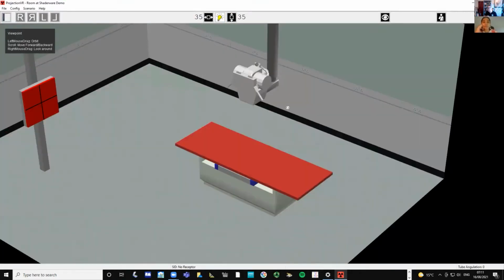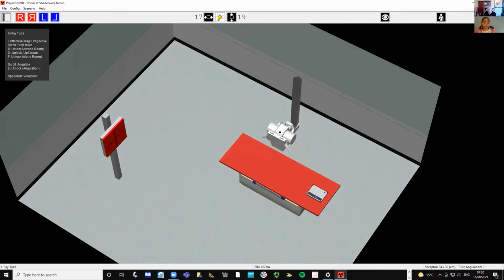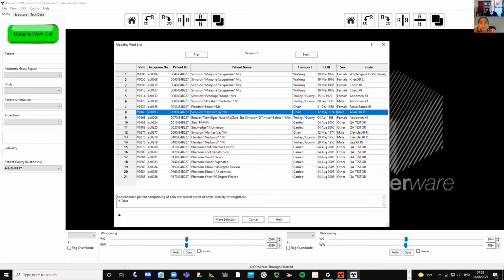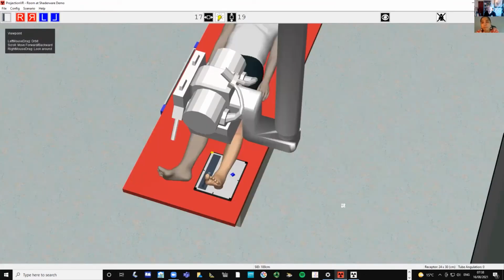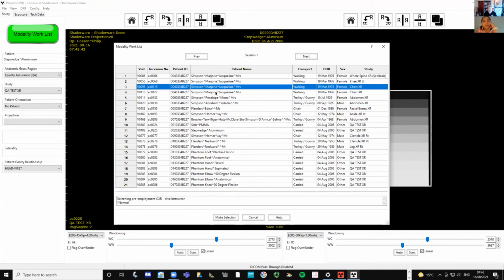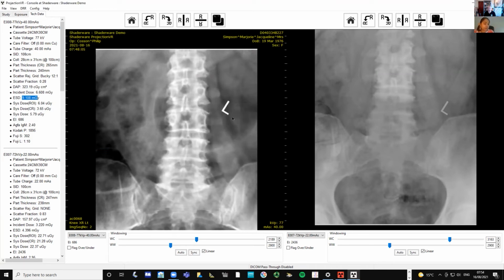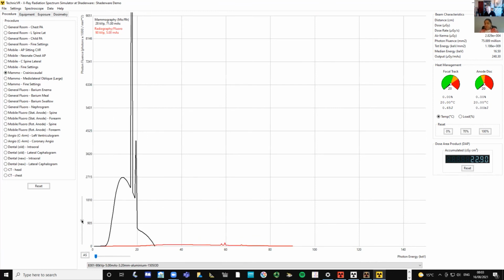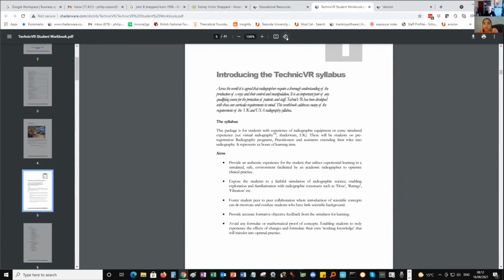Virtual Radiography[TM] demo to Lecturer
A demonstration of Virtual Radiography[TM] to a Radiography Lecturer - Thanks to Cielo for some great questions!